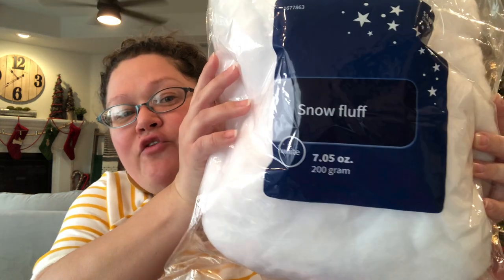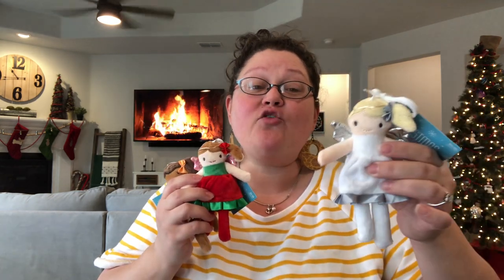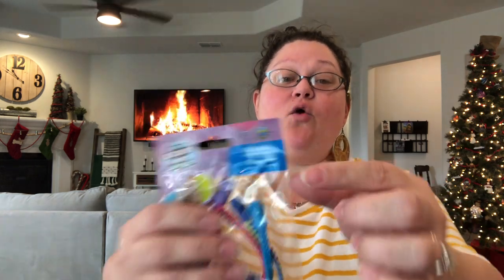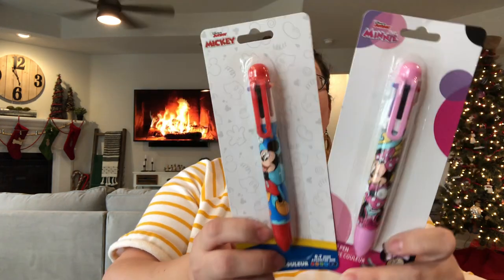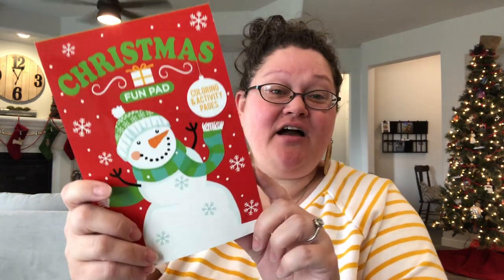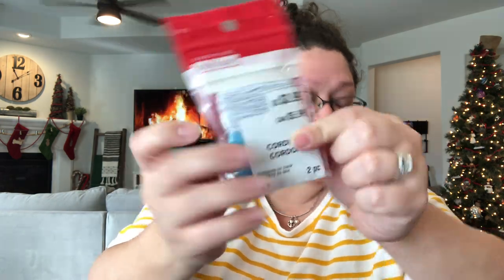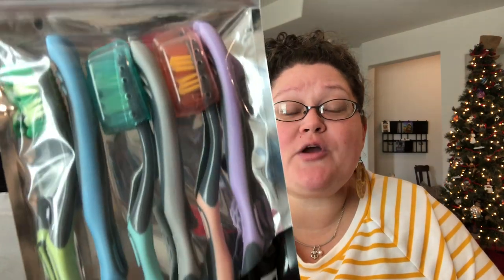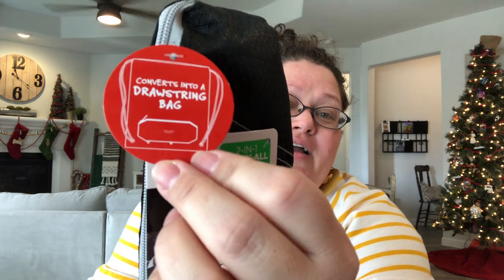Clearance Haul for Operation Christmas Child 2022